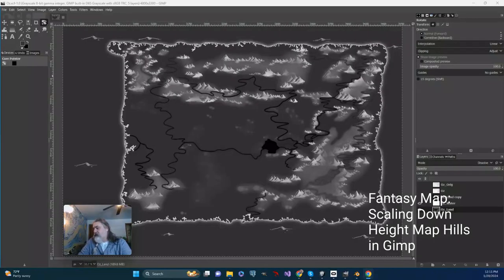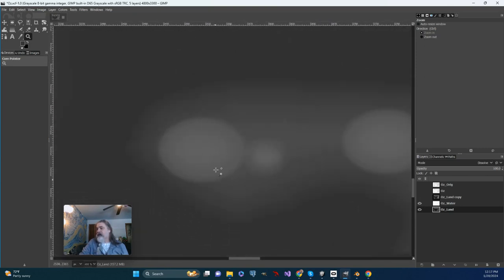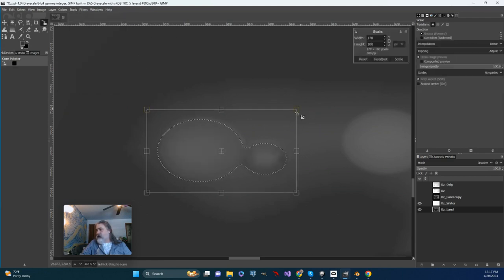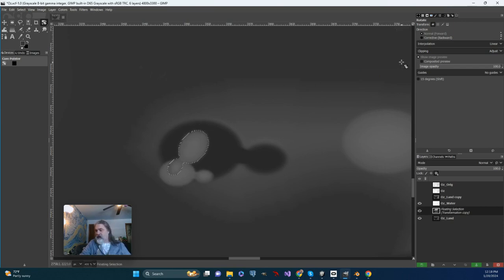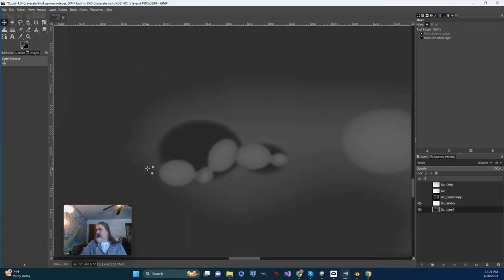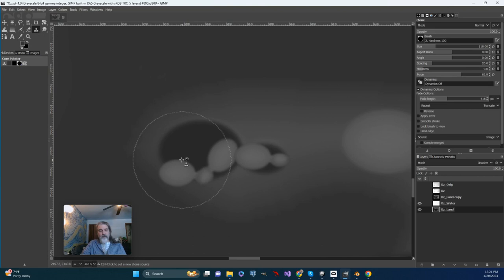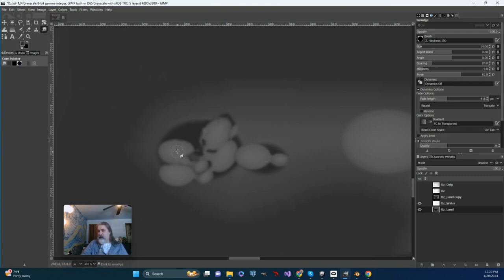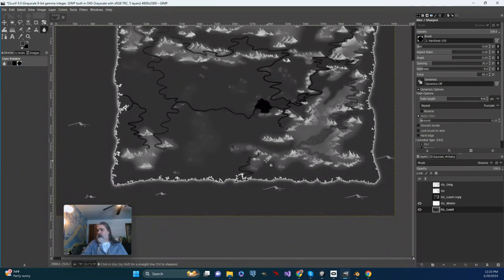Fantasy Map: Scaling Down Height Map Hills in Gimp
Scaling down and adding variation to a fantasy height map of the Land of Oz.